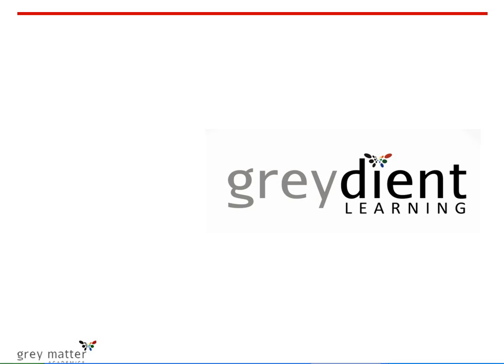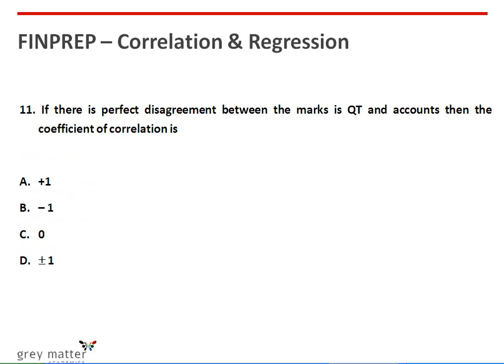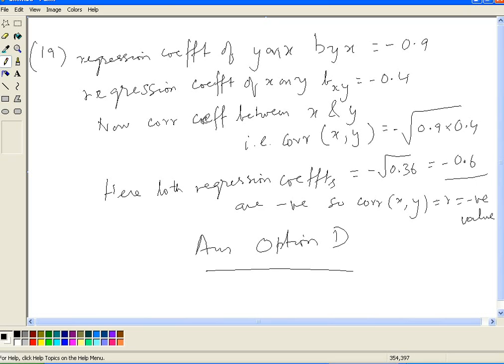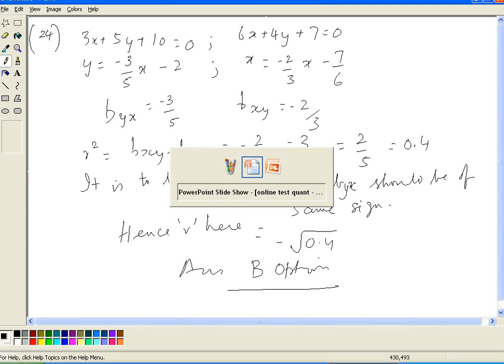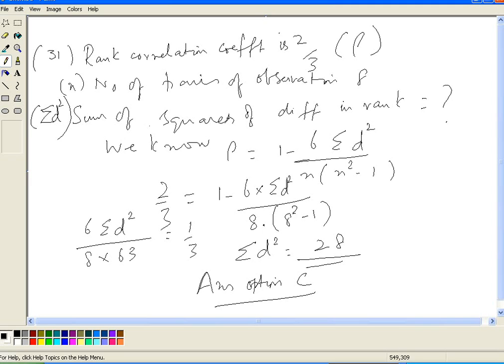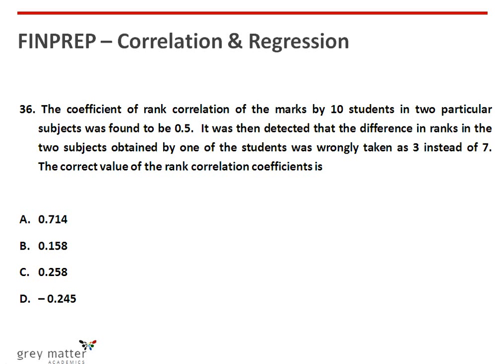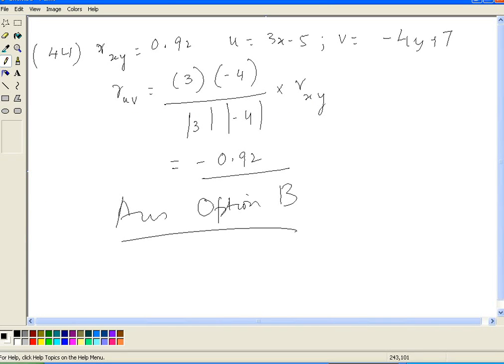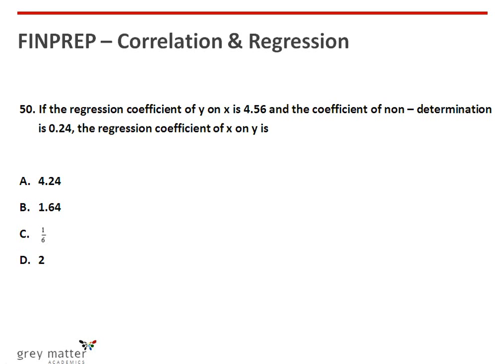12 Correlation & Regression bandicam 2013 12 28 12 16 39 546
12 Correlation & Regression   bandicam 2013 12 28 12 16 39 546